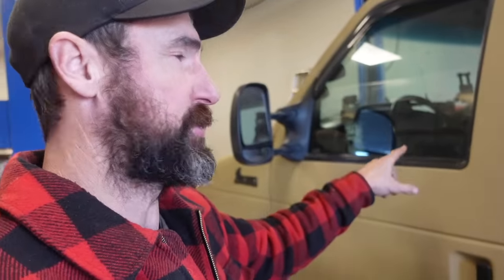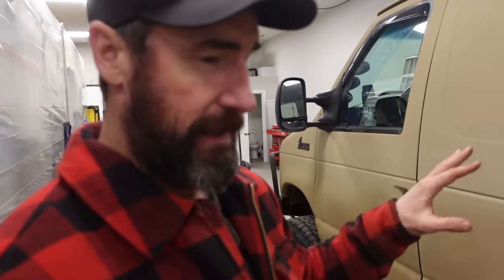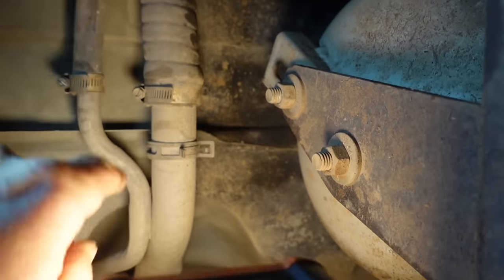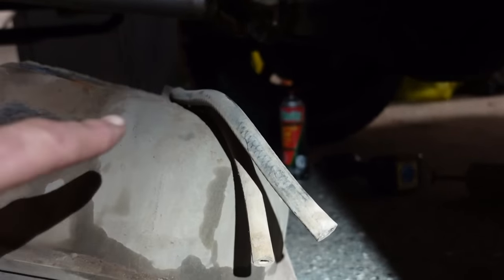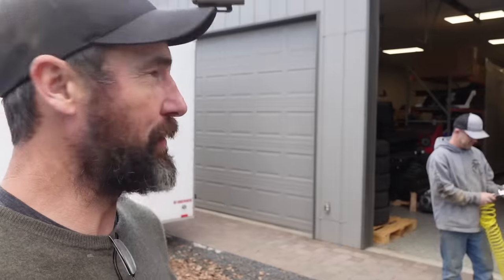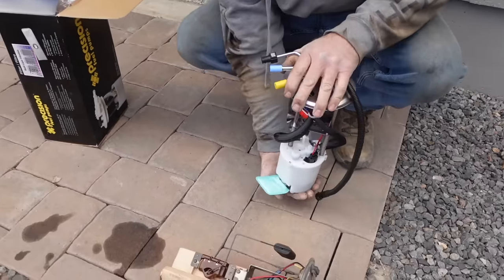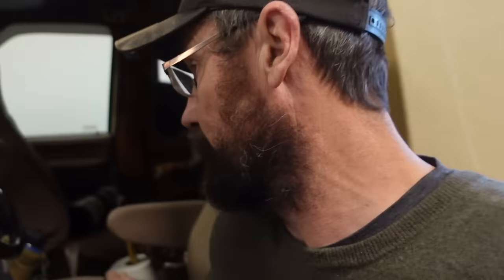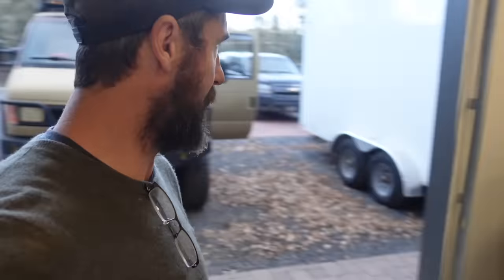Super Simple Ford E350 Econoline Fuel Pump Fix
Replacing the fuel pump on Ford E350 Econoline van.

Your watching Primal Outdoors - Camping, Overlanding and Van Life. I am living the van life in my Ford E350 4x4 Van traveling around the remote public land system in Oregon.